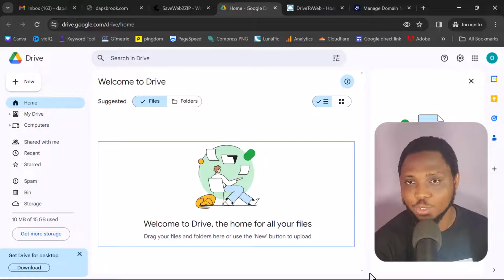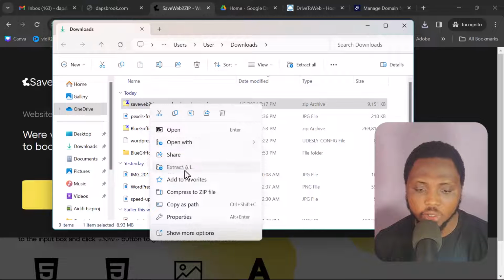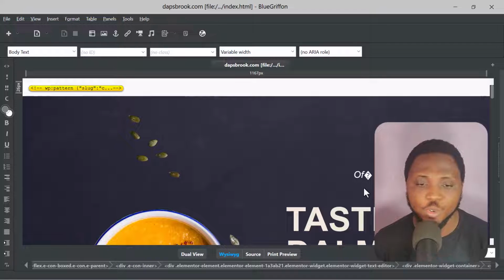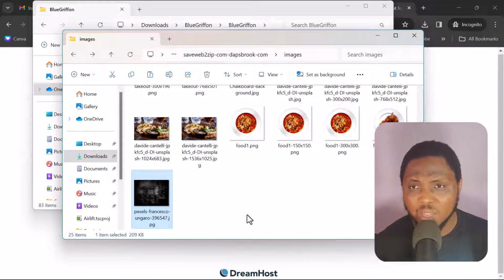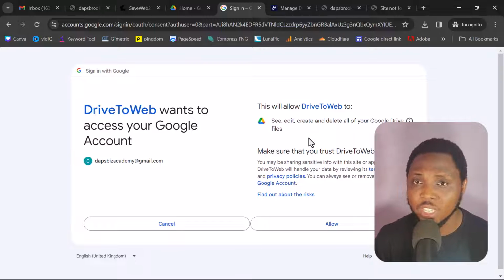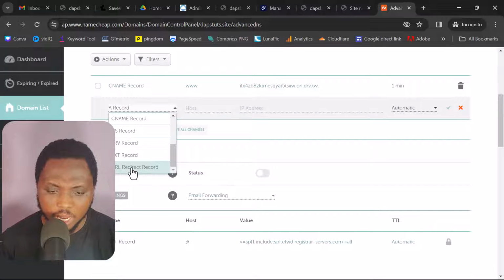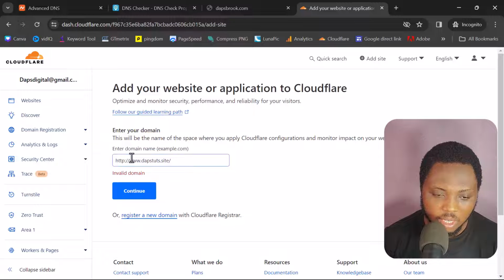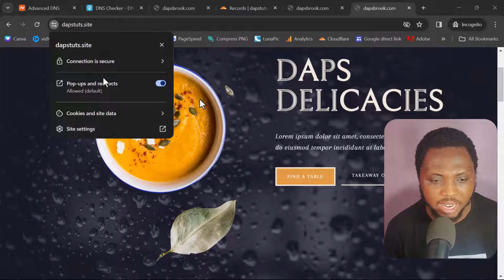How to Clone A Website, Customize and Host Free on Google Drive. (NO CODE)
In this video, we'll show you how to clone any website for free and edit it with a live visual editor. You'll learn how to use a powerful tool that allows you to easily replicate any website design and customize it to your liking. With this tool, you'll be able to create stunning websites without any coding knowledge.

That's not all, we'll guide you through the entire process of hosting the website for free on Google Drive and optimizing the website for security and speed. This is everything you need to learn how to clone a website.

🔥 Timestamps 🔥
00:01 - Intro
01:25 - Download any website offline
03:57 - Customize downloaded website
11:00 - Hosting website with Google Drive
13:30 - Using a custom domain
18:00 - Optimizing website for security and speed